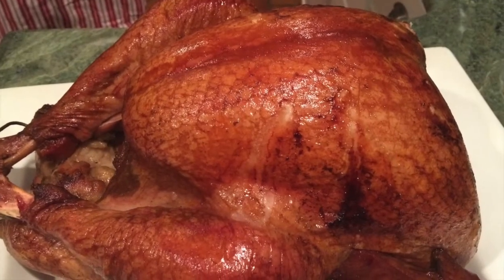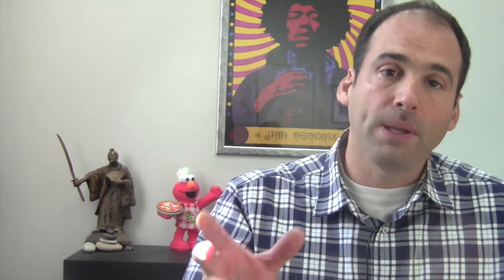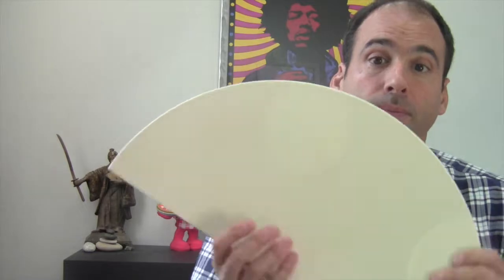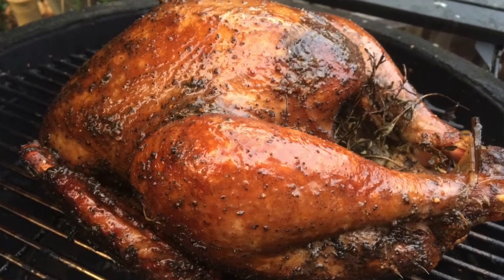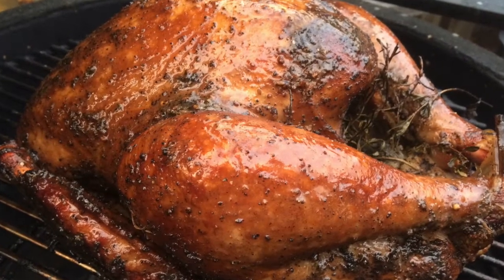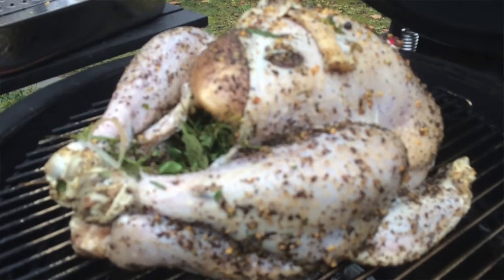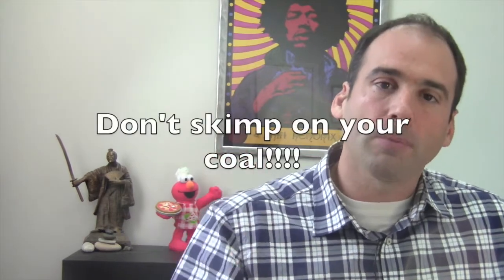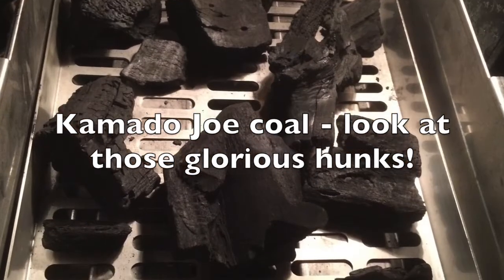CURTOS.COM- How NOT to Smoke Your Thanksgiving Turkey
In this Curtos.com Kamado Joe review, Señor Smoke dries out the breasts of his prized turkey on his annual pre-Thanksgiving turkey smoke. Watch the vid and learn from his  mistake and you will nearly guarantee yourself a moist, succulent bird on your Kamado Joe.